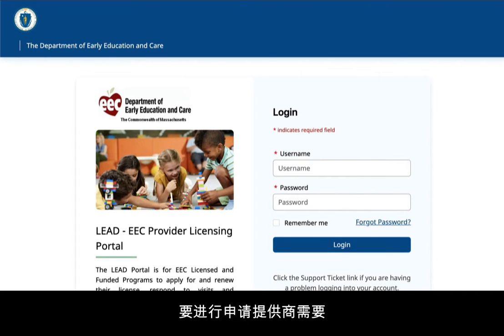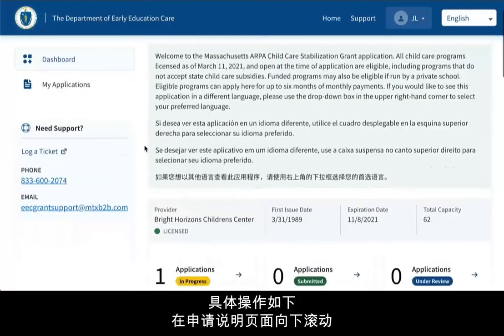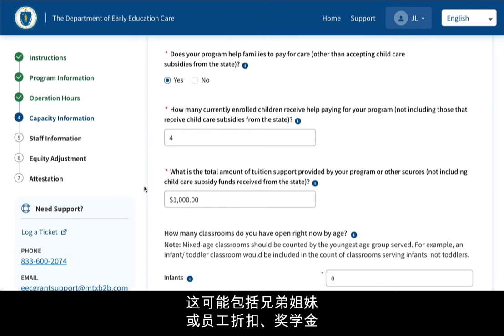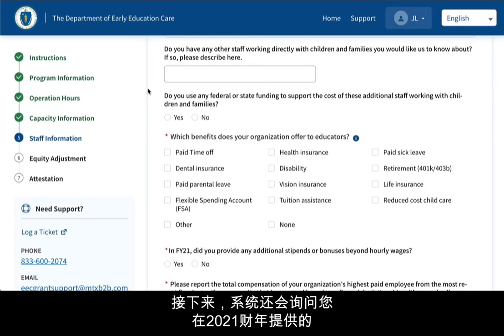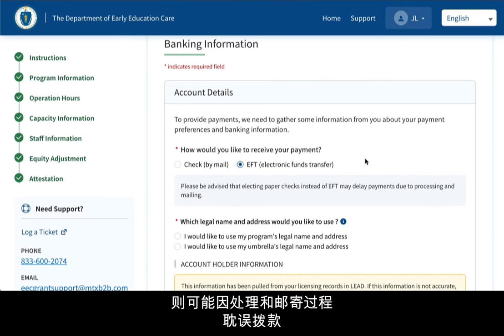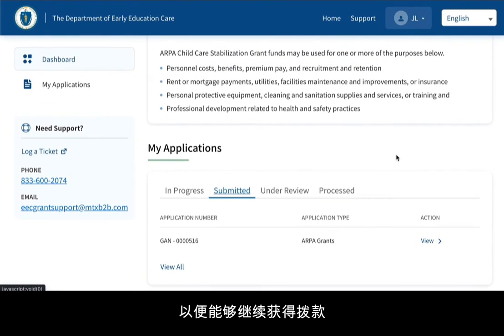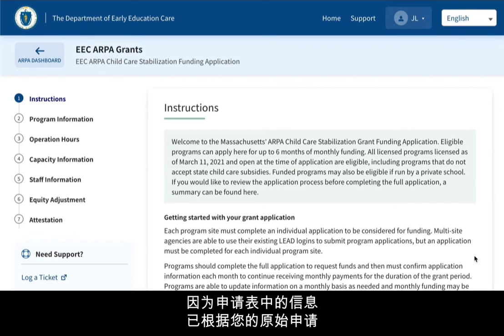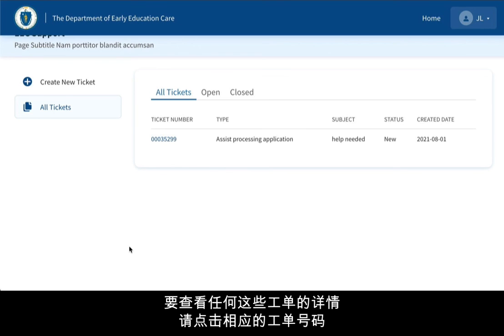ARPA Grant Walkthrough 演练Yǎnliàn